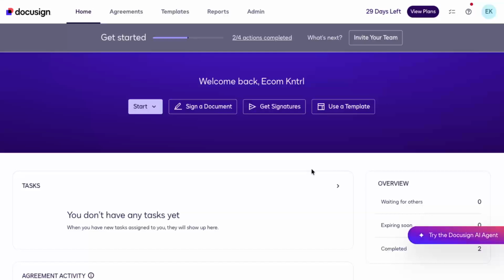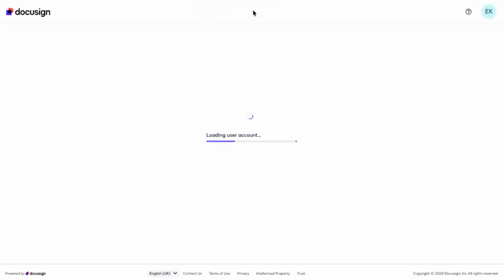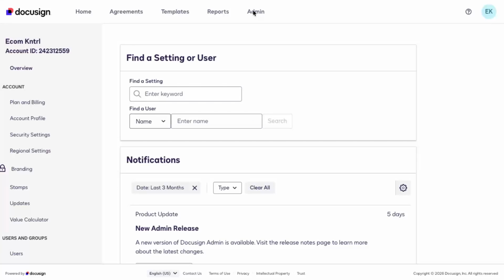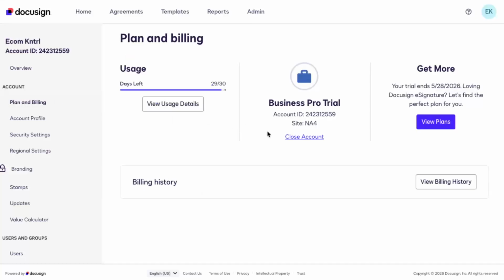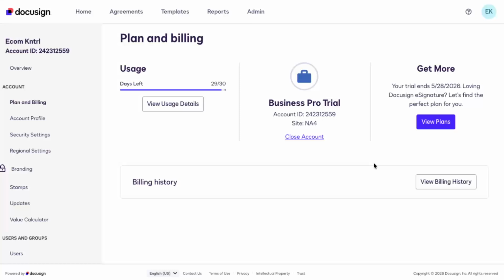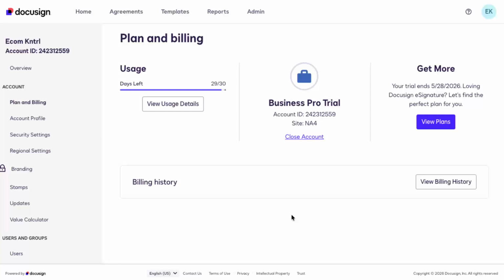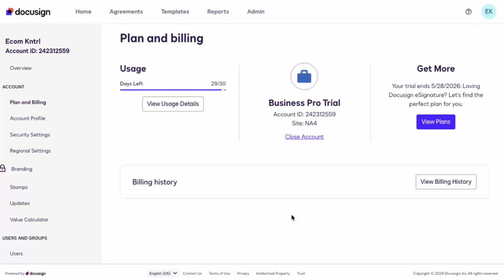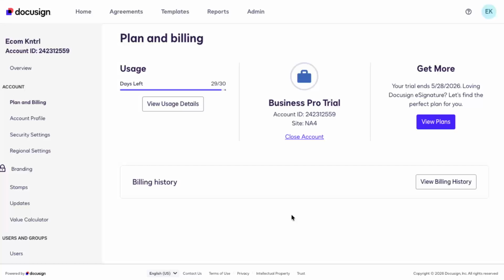How to Cancel DocuSign Subscription (2026) | Step-by-Step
Learn exactly how to cancel your DocuSign subscription without getting charged again. In this tutorial, we walk through the current cancellation process inside your DocuSign account settings, including where to find the billing section, how to turn off auto-renewal, and how to confirm your cancellation is complete. This method works for both individual and business plans and reflects the latest DocuSign dashboard layout. Whether you're switching to a different e-signature tool or simply don't need the service anymore, this guide makes the process straightforward. No confusing steps, no missing buttons. Watch the full walkthrough and cancel your plan in minutes.